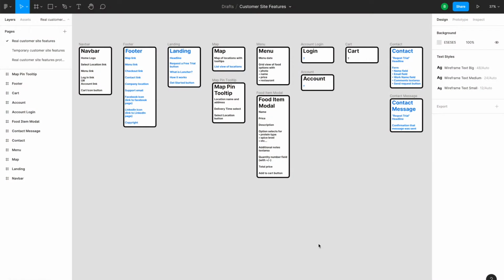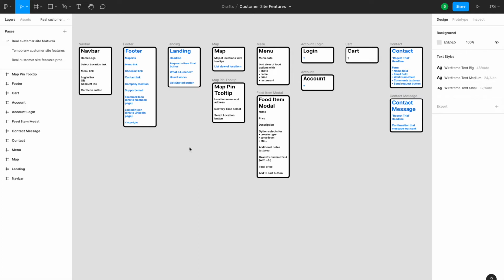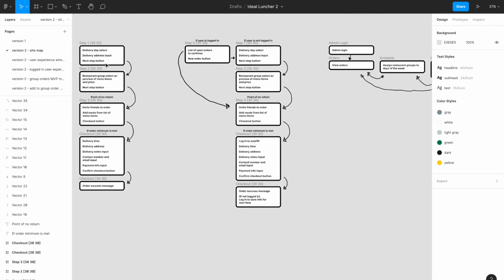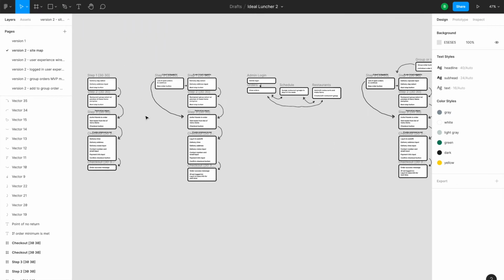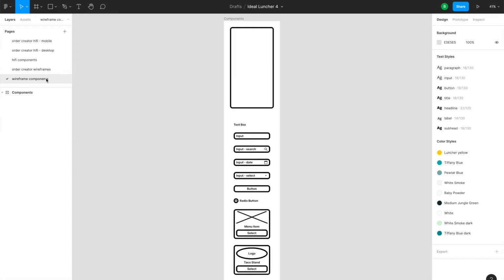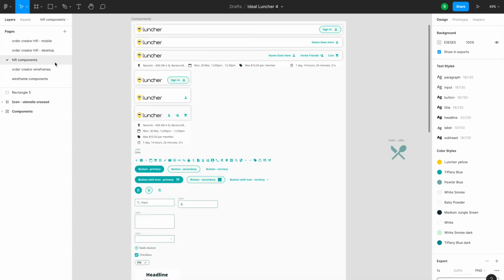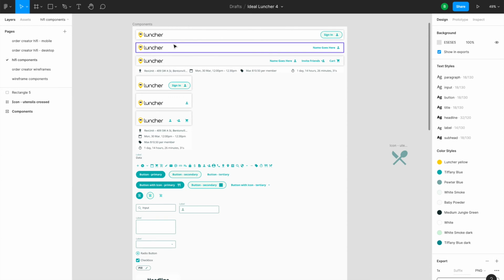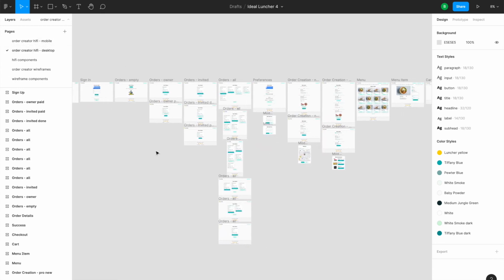Luncher UX design process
This video walks through my general UX/UI design process including feature organization, wireframes, and high fidelity components in Figma. I show my files for Luncher as an example.